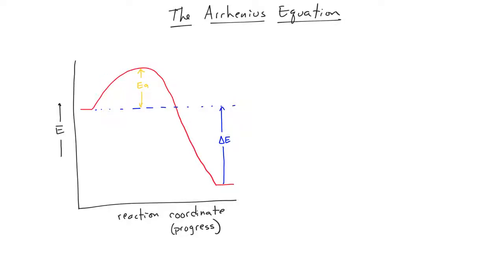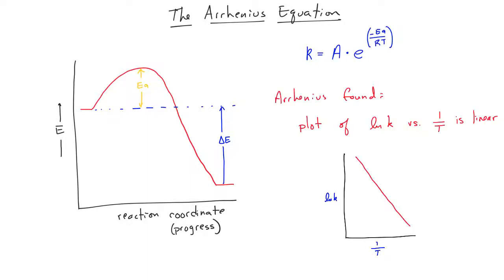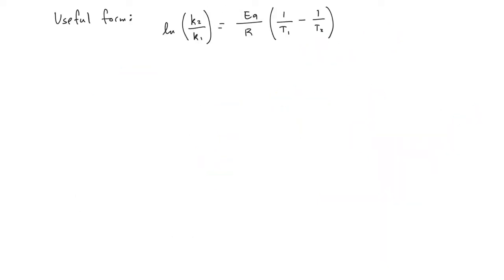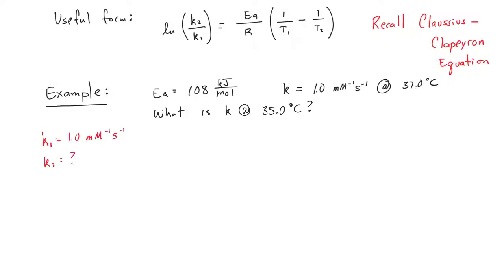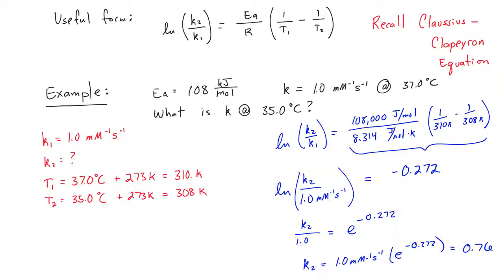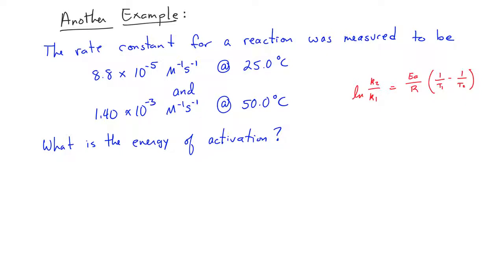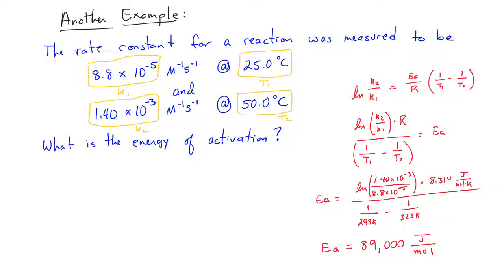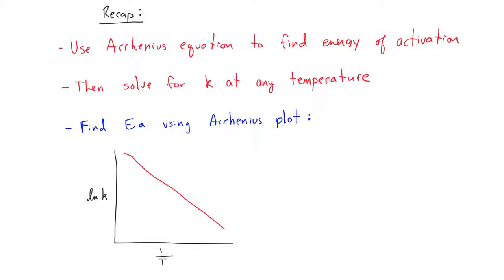Arrhenius Equation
Learn all about the Arrhenius Equation